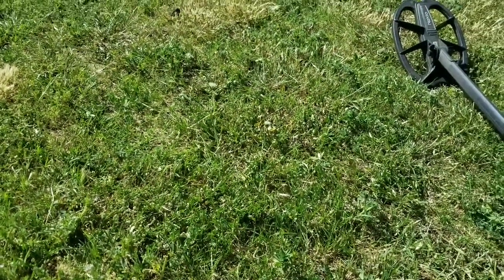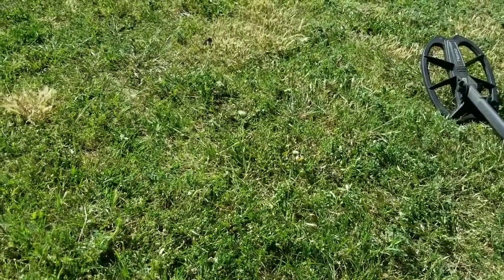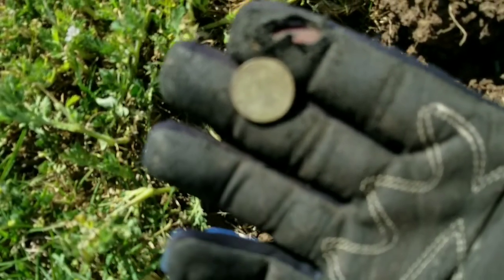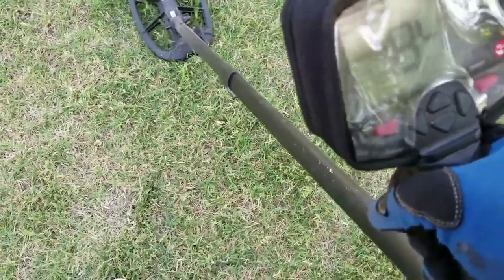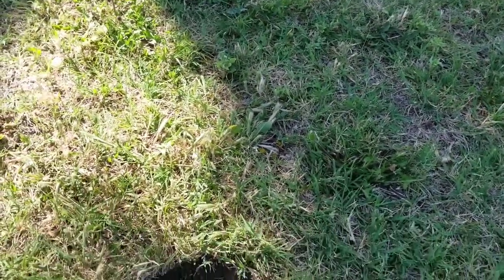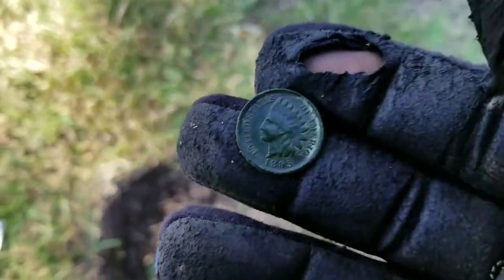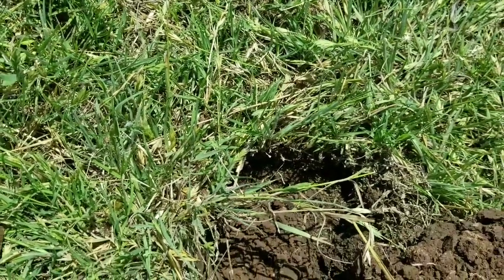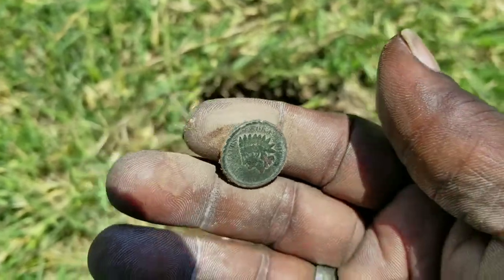SILVER, Bucket Lister and Weird Arrowhead